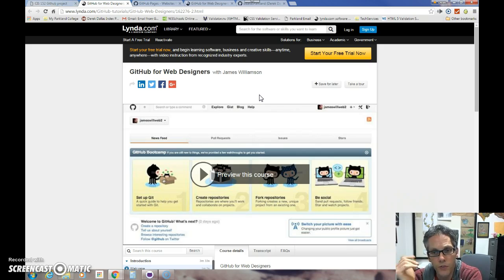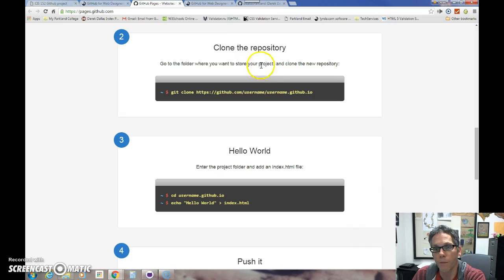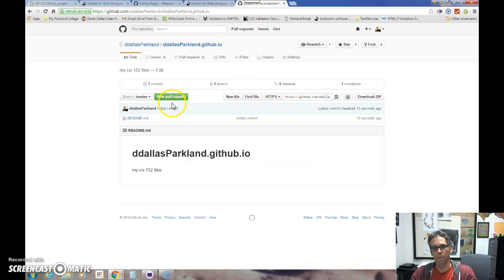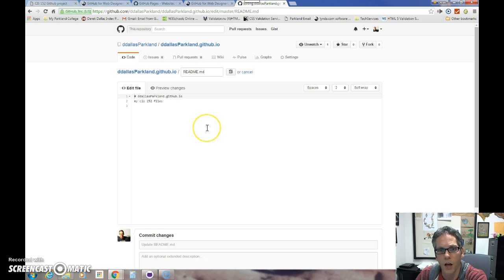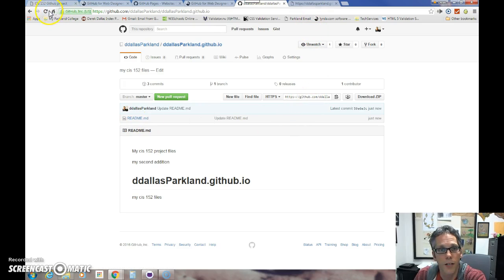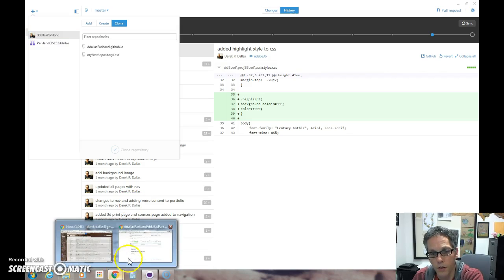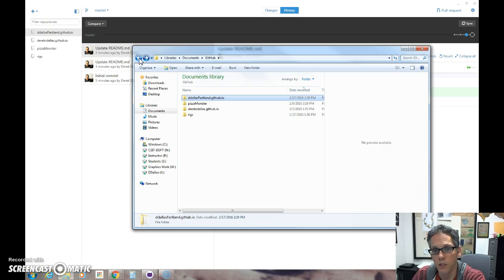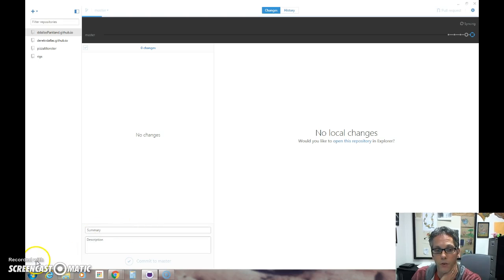Github project overview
an overview of CIS 152 github project